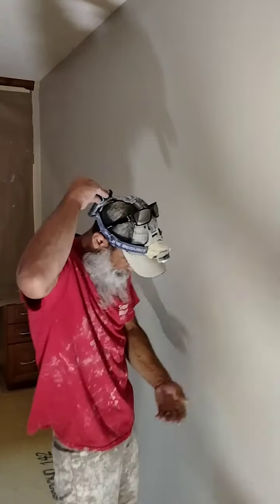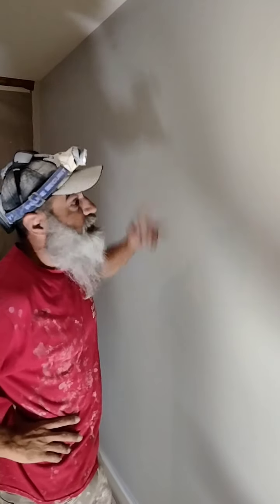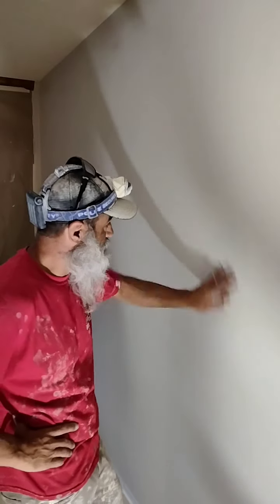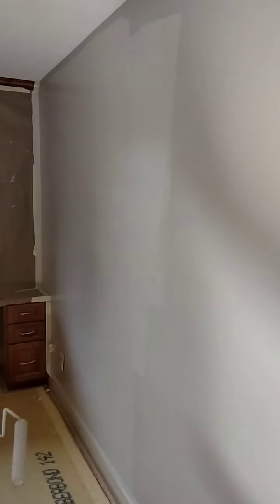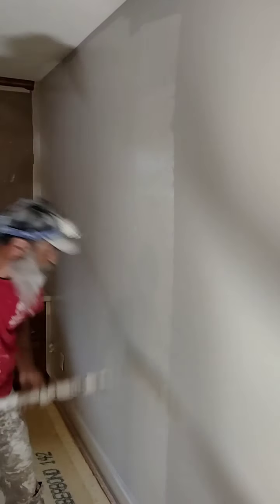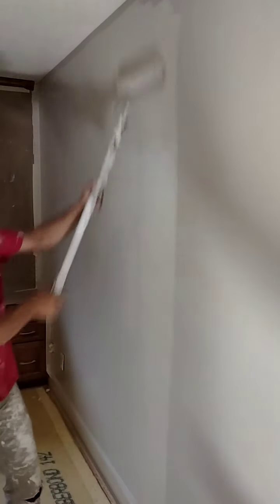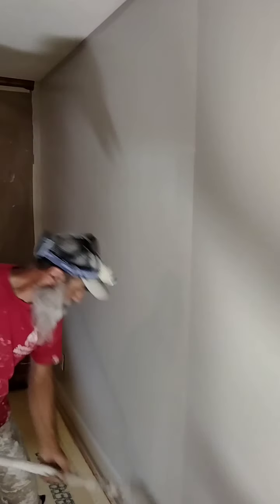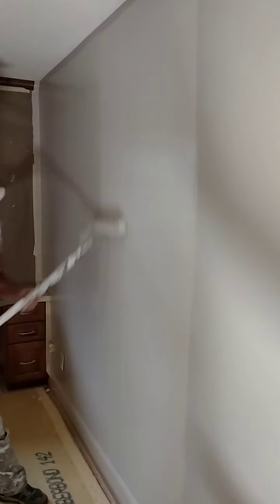Crown painting LLC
How to paint smooth walls.